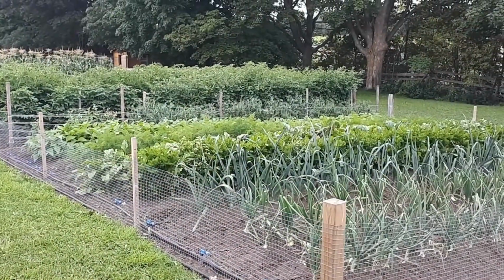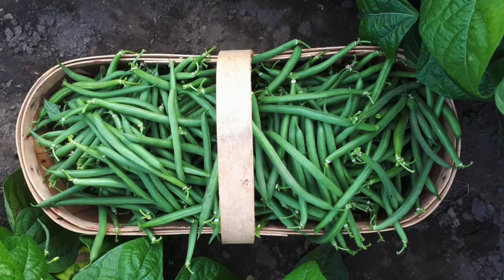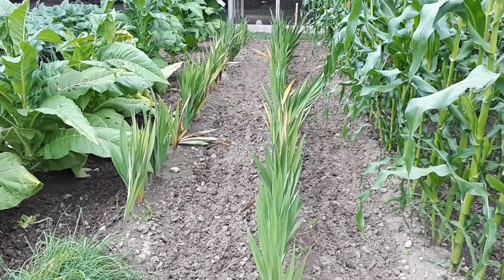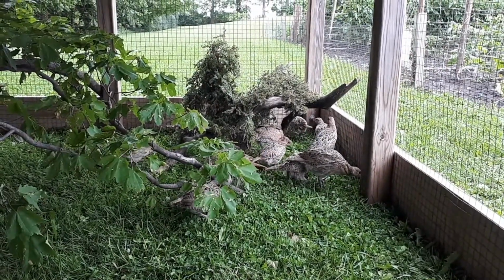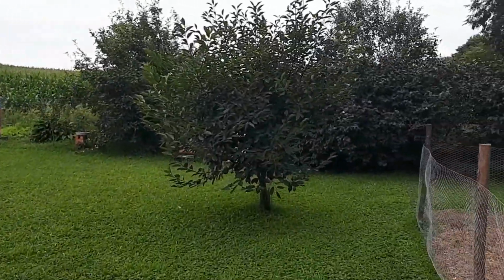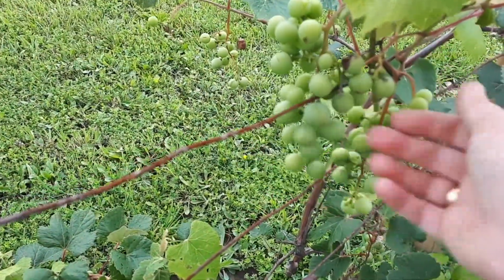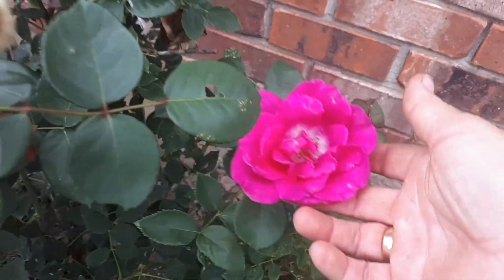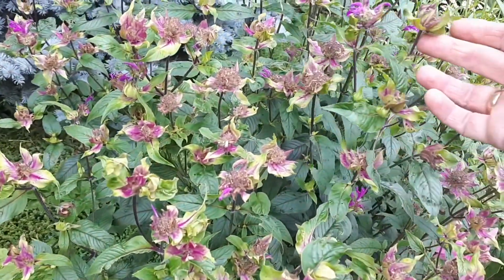Garden & Property Tour! (August, 2021- vegetable/flower gardens, honeybees, chickens & pheasants)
Take a tour with me of our 2 acre property (gardening zone 5B) and check out the progress of our vegetable and flower gardens! You can also peek in and see the new baby chick and her broody mother hen, our flock of pheasants and also our honey bees hard at work!

Time Stamps:
00:00 Introduction
00:38 Vegetable Garden
08:23 Hen House
09:06 Pheasants
10:02 Mama Hen and her new Chick
10:53 Pig Pen Garden
11:36 Sweet Pea, Dahlia & Sunflower Garden
12:37 Fruit Orchard
13:08 Honey Bee Yard
14:02 Herb Garden
15:25 Zinnia & Lavender Garden
16:05 D.I.Y Vegetable Washing Table
17:25 Hummingbird/Honey Bee Perennial Flower Garden
18:04 Rose Garden
19:27 Front Yard Flower Gardens
22:17 End of Tour